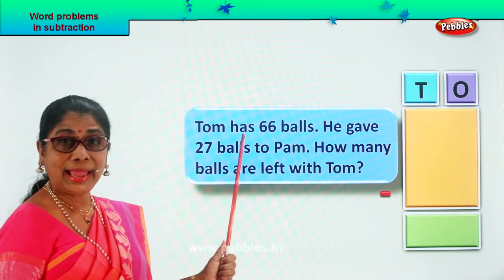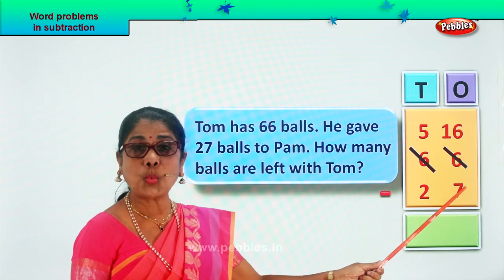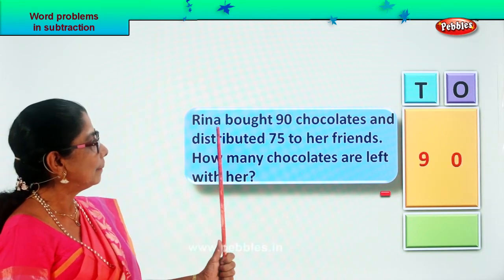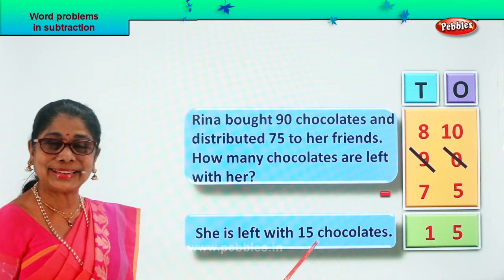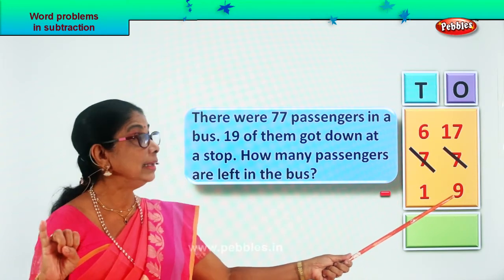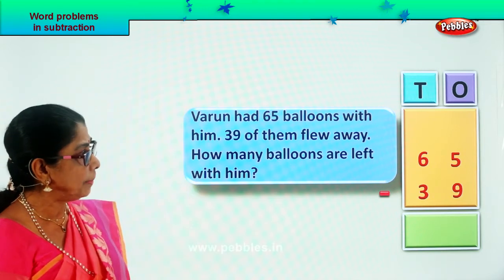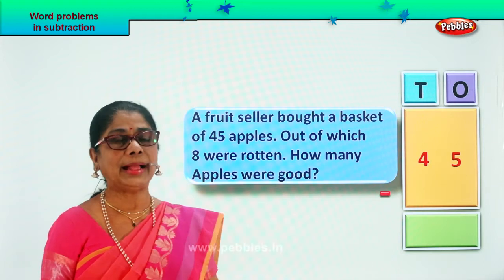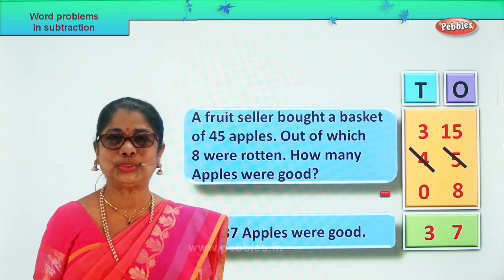2nd Std Maths | Word Problem in Subtraction | Mathematics Class -2 | Maths Part-177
2nd Std Maths |  Word Problem in Subtraction | Mathematics Class -2 | Maths Part-177